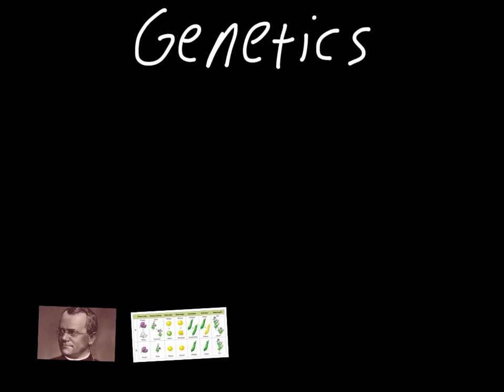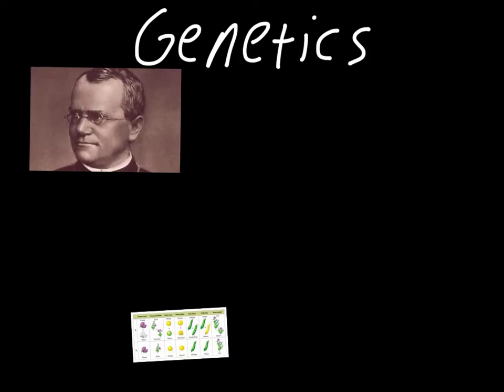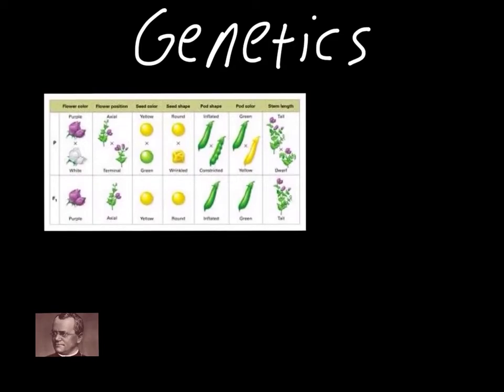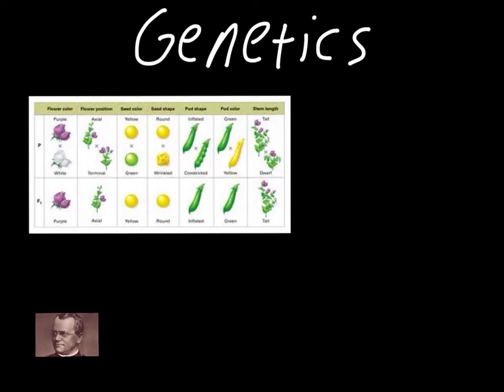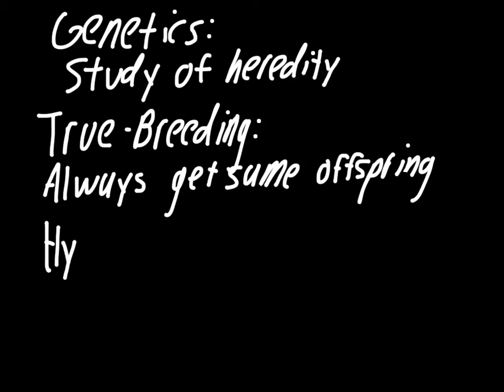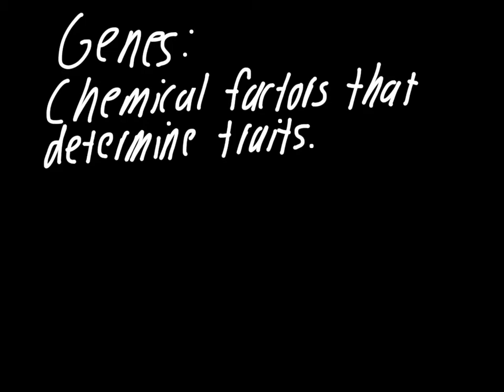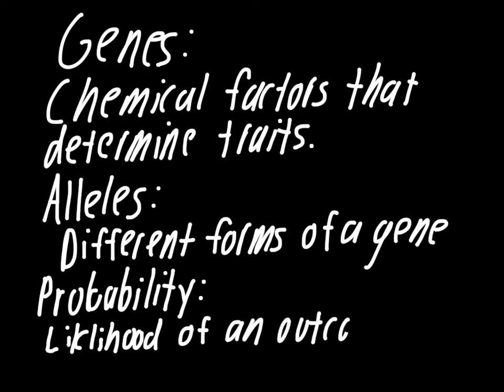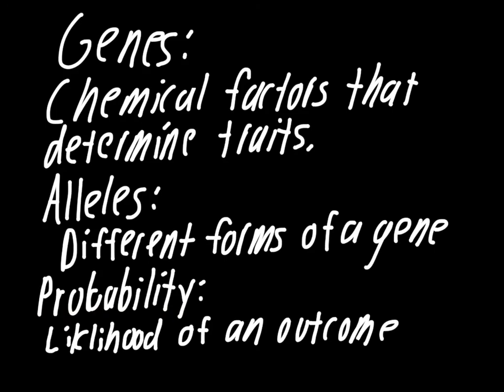Intro to Genetics